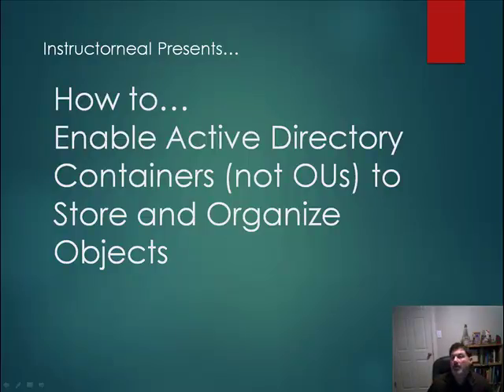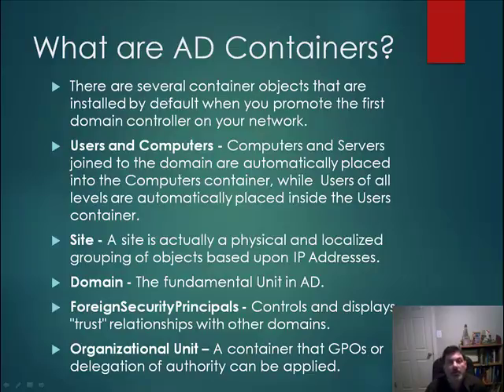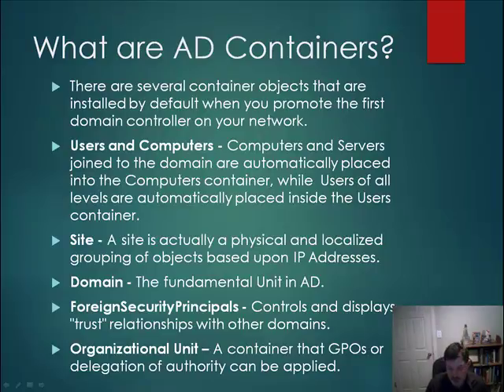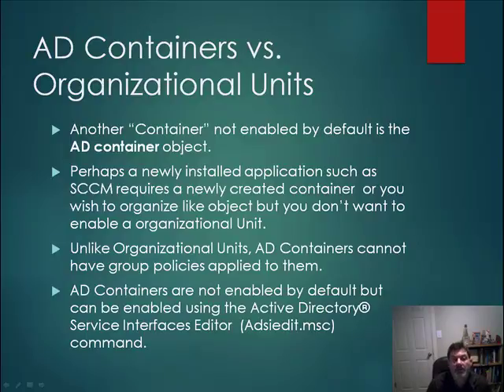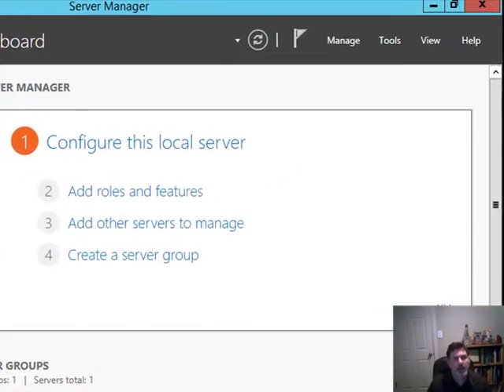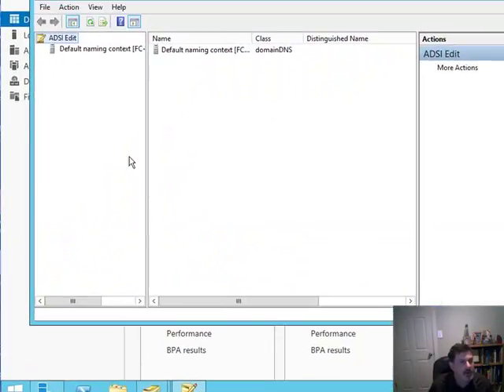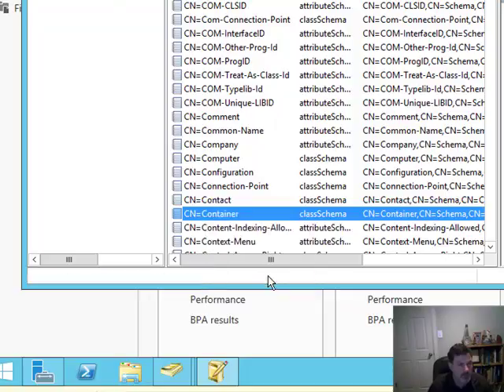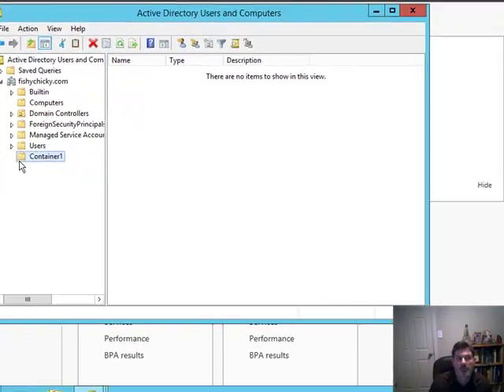Need to Better Organize Active Directory? Enable AD Storage Containers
In this how to segment I review default Active Directory containers demonstrate how to enable a special type of Active Directory Storage Container.